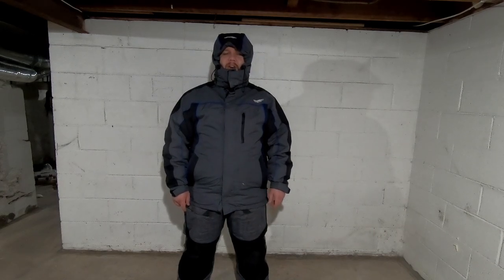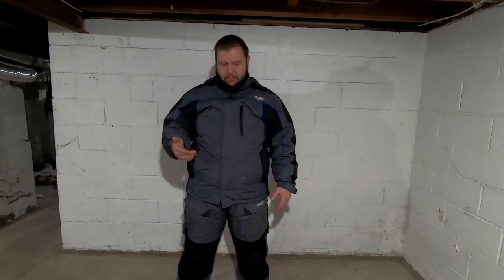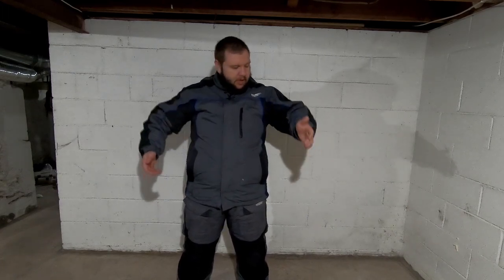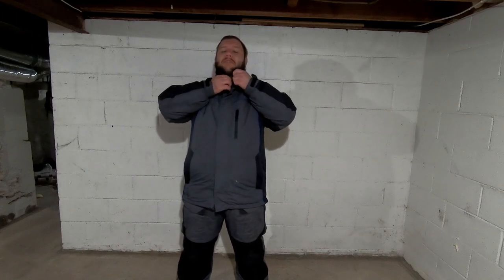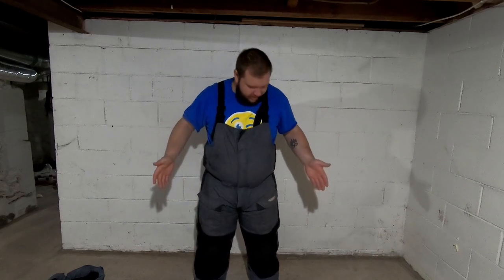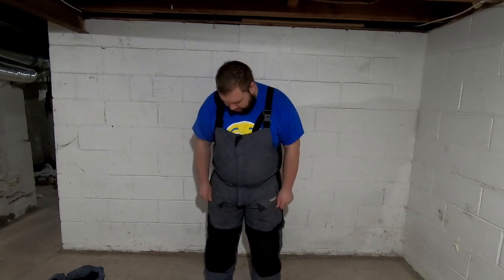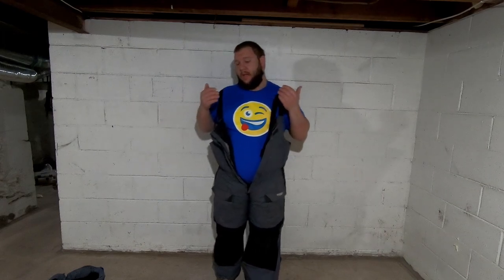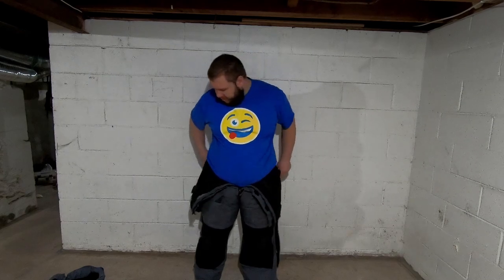Ice Runner Float Suit One Year Review [Fish & Tips]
It's been over a year and a lot of people have been wondering how these inexpensive suits hold up!